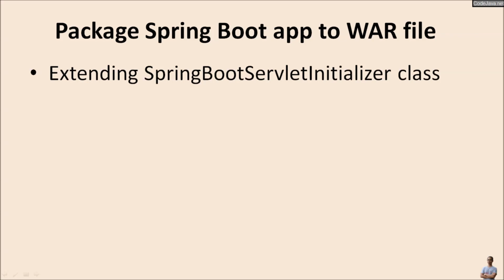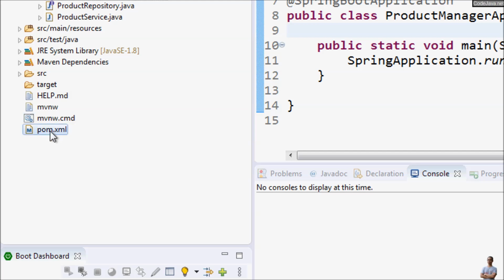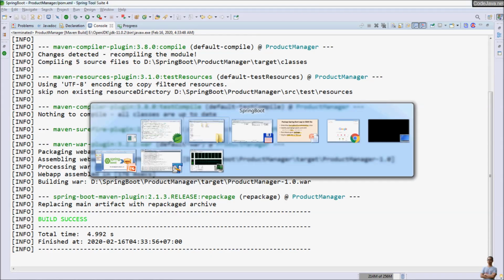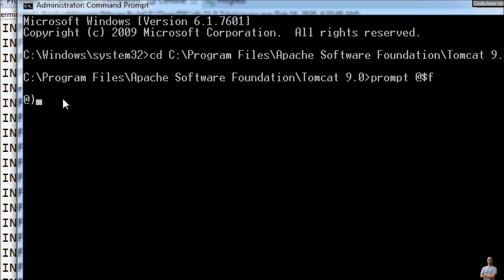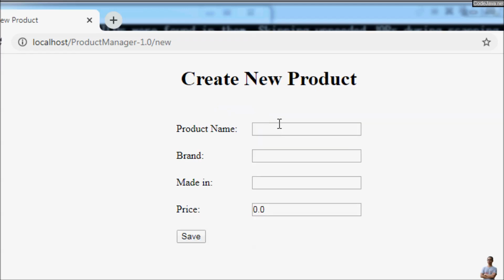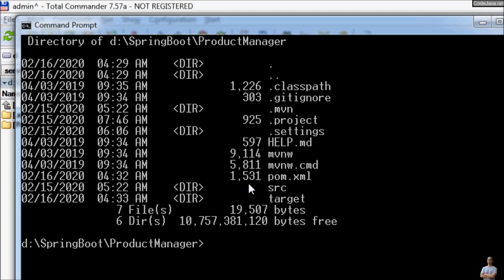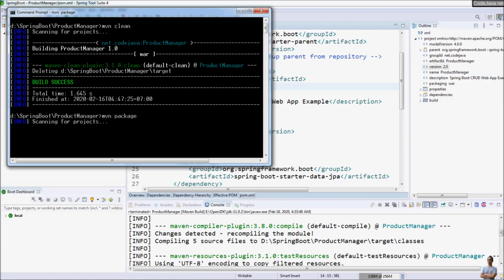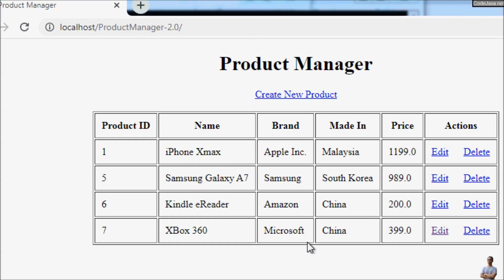TIP: package Spring Boot application to WAR file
Learn how to package a Spring Boot application to WAR file which can be deployed on server like Apache Tomcat. Package in Spring Tool Suite IDE and in command line with Maven build.

Here are the steps:
- Have the Spring Boot main class extending SpringBootServletInitializer class.
- Specify packaging type war in Maven's pom.xml file.
- Run Maven goal: package
- Deploy WAR file onto Tomcat